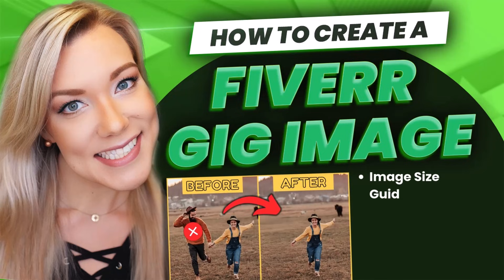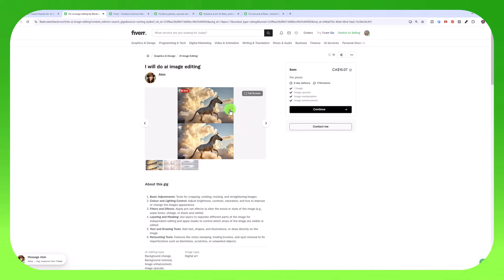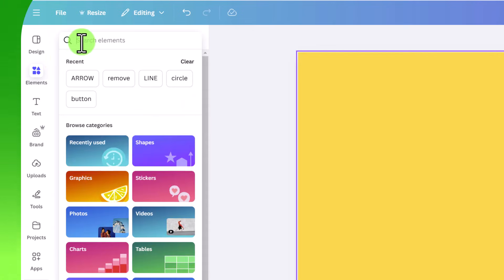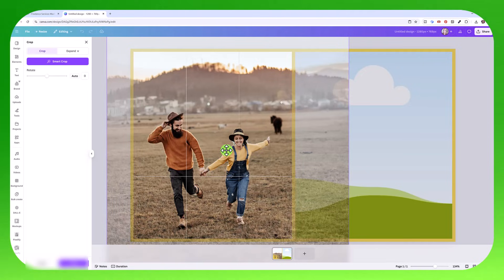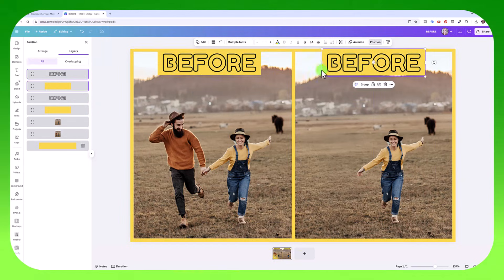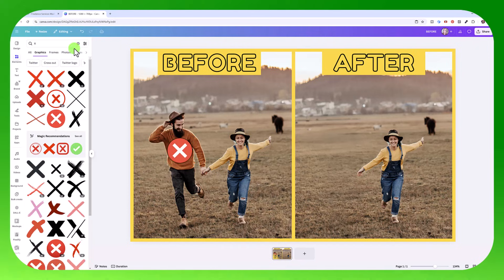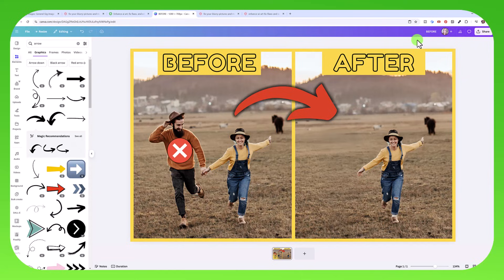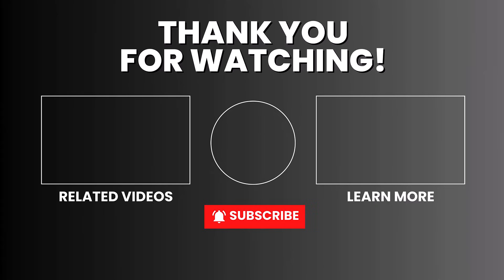How to Create a Fiverr Gig Image | Design Tips, Size Guidelines & Best Practices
Learn how to design a high-converting Fiverr gig image that attracts buyers will get you more orders. In this tutorial, I’ll walk you through how to create a Fiverr gig image that follows Fiverr’s size guidelines and best practices. We’ll start by researching top-performing gig images in your niche to understand what works, and then I’ll show you step-by-step how to create a professional Fiverr gig image using Canva.

What You’ll Learn in This Video:
• How to research successful Fiverr gig images in your niche
• Fiverr gig image size & dimensions (official guidelines)
• How to create a professional gig image using Canva
• Best design practices to make your gig stand out

Your Fiverr thumbnail is the first thing buyers see, and a well-designed gig image can increase your CTR (click-through rate) and help you rank higher in Fiverr’s search results. If your gig image isn’t optimized, you could be missing out on valuable leads! Make sure to rename your image file something that is related to your gig to improve SEO and help people find your gig.

📏 Fiverr Gig Image Size Guidelines:
Dimensions: 1280 x 769 pixels
Formats accepted: JPEG, PNG

Chapters:
00:00 - Intro
00:25 - Gig Niche Research
02:15 - How to Use Canva
02:35 - Gig Image Size Dimensions
09:10 - Fiverr Image Guidelines
10:00 - SEO-Friendly Image File Name